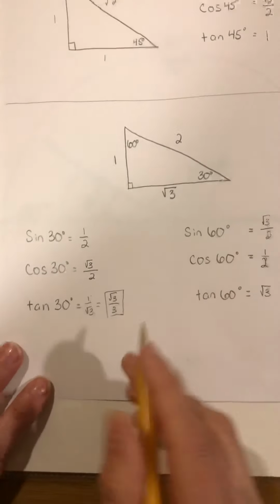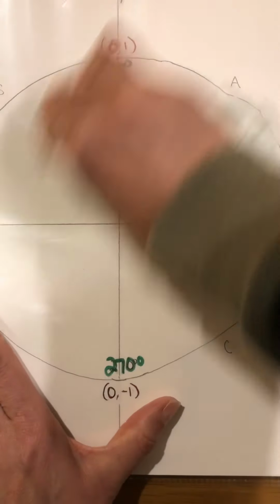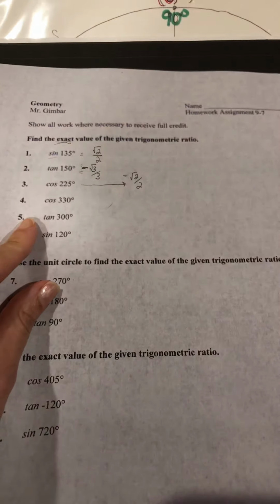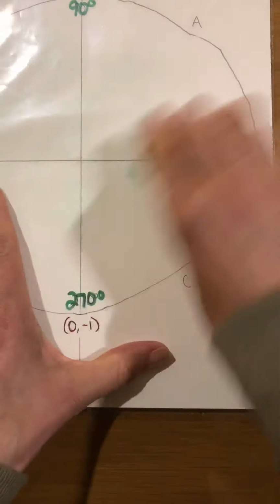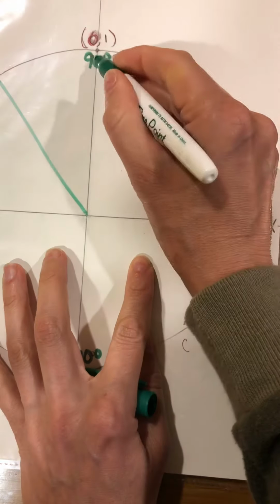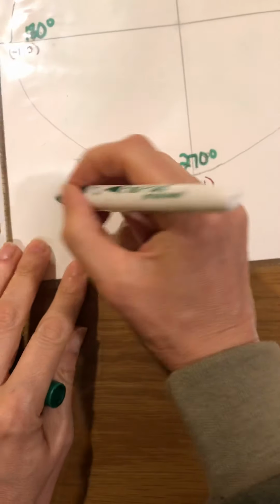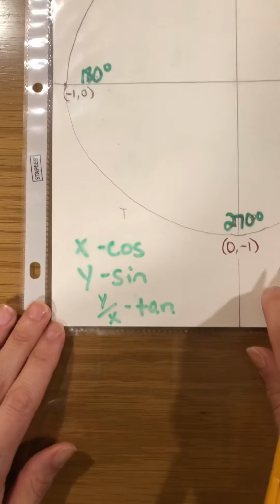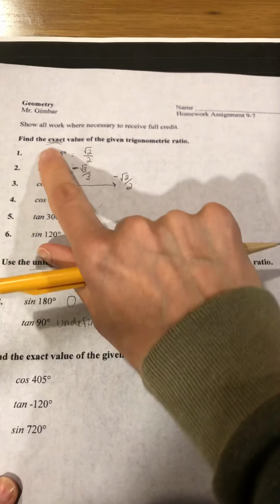Homework 9-7 part 3